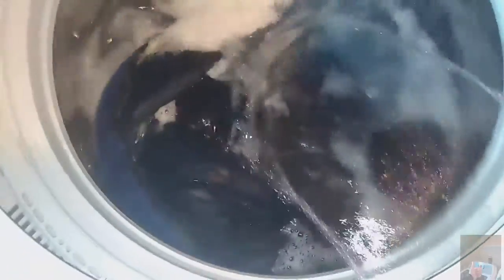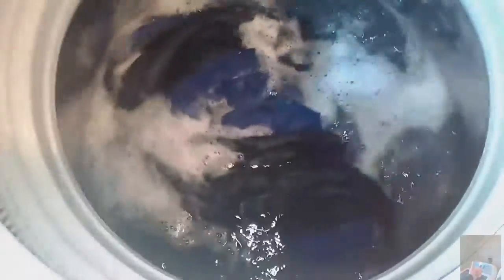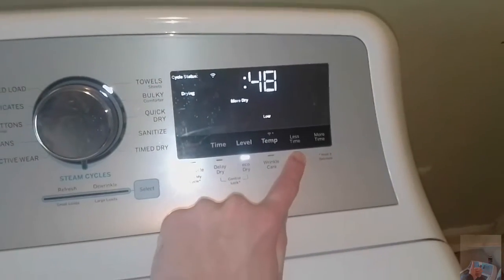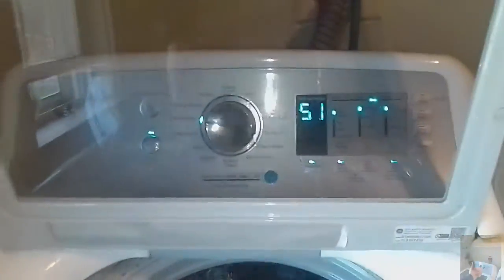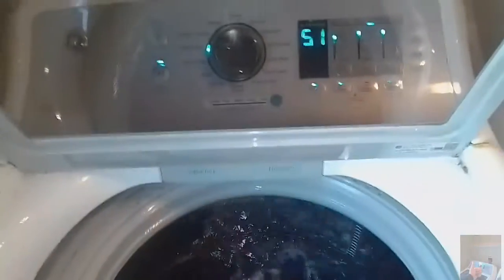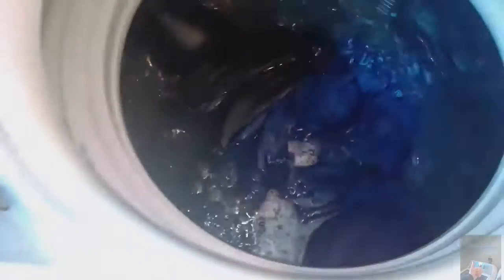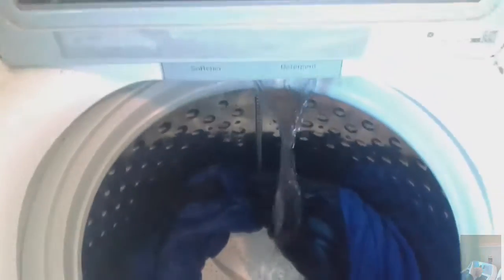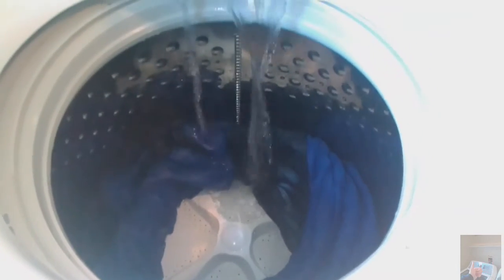Full Twin Size Comforter VS The GE Washer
Honestly, I think this is one of the few top loaders that can successfully turn over a comforter